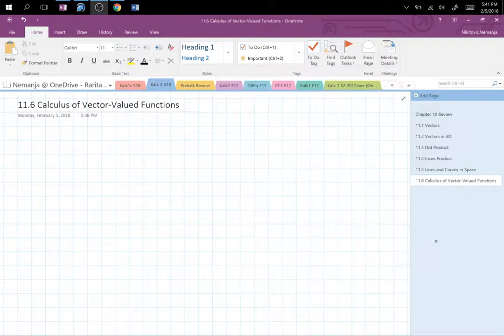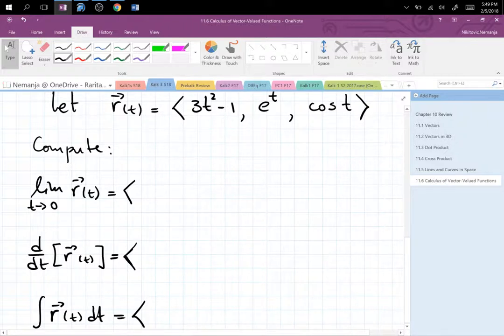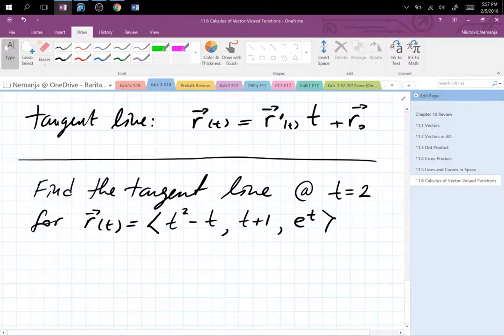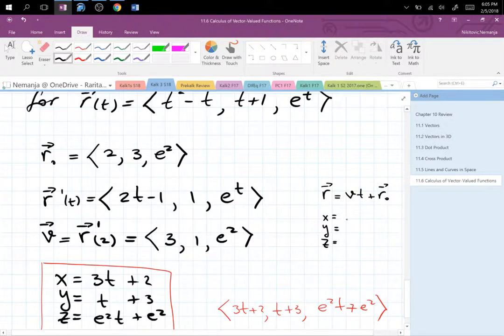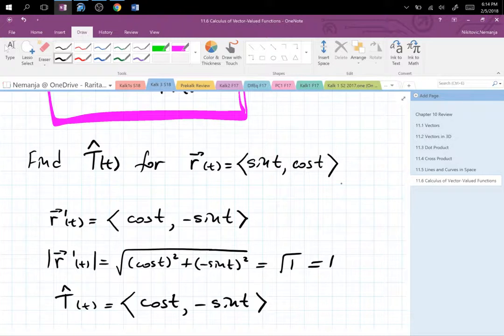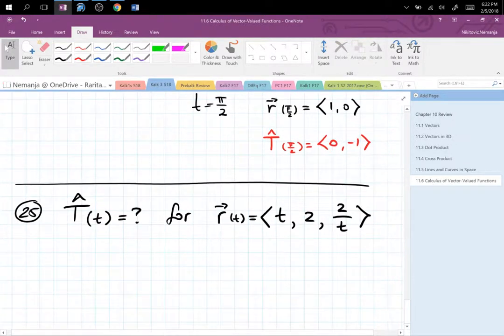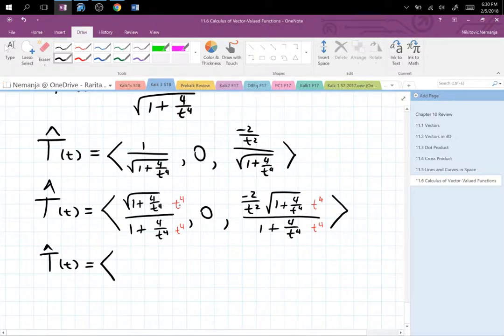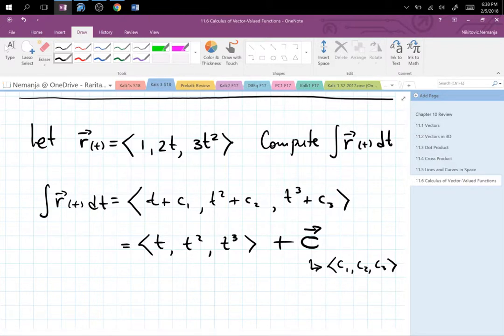Nik's Live Calculus Stream (Calculus3 11.6 Calculus of Vector-Valued Functions)